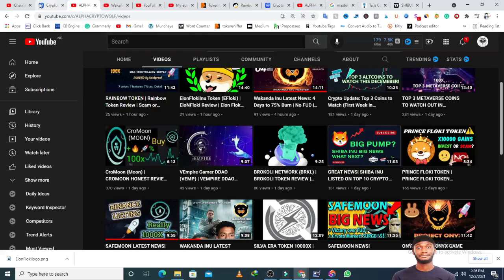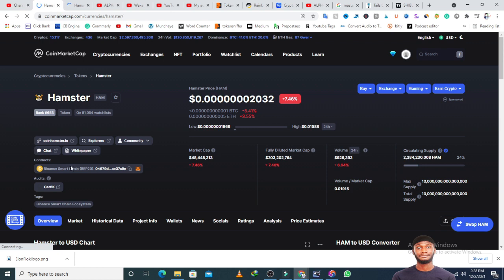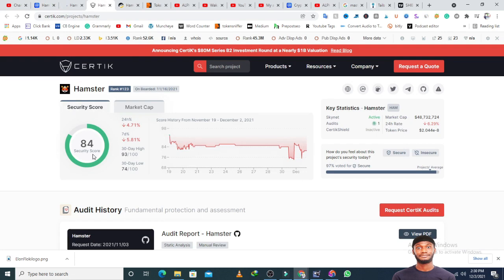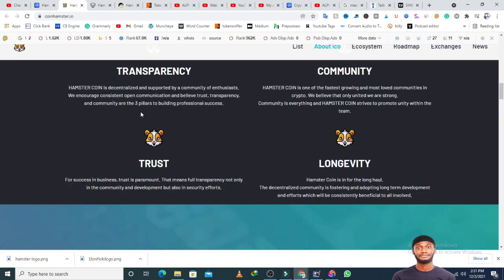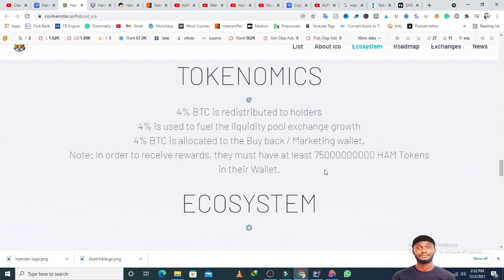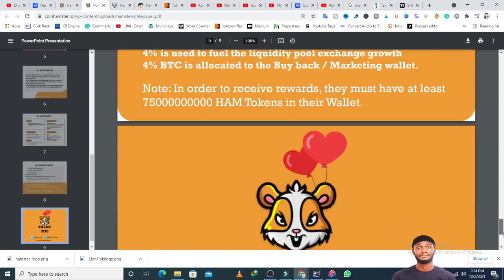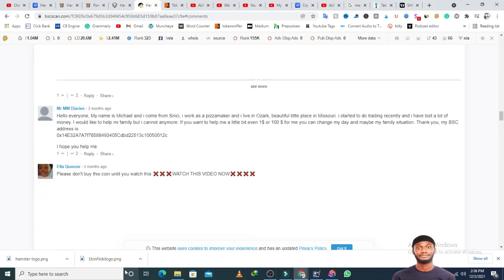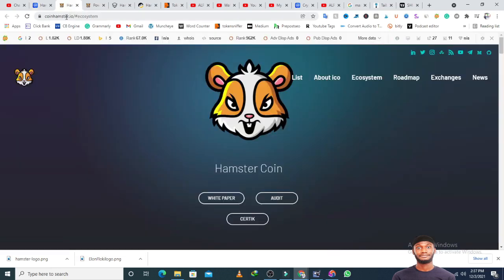HAMSTER COIN TOKEN | HAMSTER TOKEN REVIEW | RED FLAGS | SCAM OR LEGIT?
Hamster Token is a de-centralized meme token which
was created on BSC Network. The specific feature that
distinguishes it from other meme tokens in the market is
that it is more powerful and secure.
The purpose of Hamster Token is to be a token that can
be used globally with a vision to see Hamster Token on
all exchange platforms.
Hamster Token firstly has been succesfully listed on
CoinGecko & CoinMarketCap. The Hamster Token team,
we are continuously & endlessly negotiating with
Exchange platforms and other business partners in
02. VALUES
TRANSPERANCY
HAMSTER COIN is decentralized
and supported by a community of
enthusiasts. We encourage
consistent open communication
and believe trust, transparency,
and community are the 3 pillars to
building professional success.
COMMUNITY
HAMSTER COIN is one of the
fastest growing and most loved
communities in crypto.
We believe that only
united we are strong.
Community is everything and
HAMSTER COIN strives to promote
unity within the team.
TRUST
For success in business, trust is
paramount. That means full
transparency not only in the
community and development but
also in security efforts.
LONGEVITY
Hamster Coin is in for the long haul.
The decentralized community is
fostering and adopting long term
development and efforts which will
be consistently beneficial to all
involved.
03. SECURITY
❑ No pre-sale has been made in Hamster Coin.
❑ For investor security ,we have locked HAM-BNB-LP.
❑ There is no token amount reserved for the team in
Hamster Coin.
❑ AUDIT confirmation is going to be taken as soon as
possible